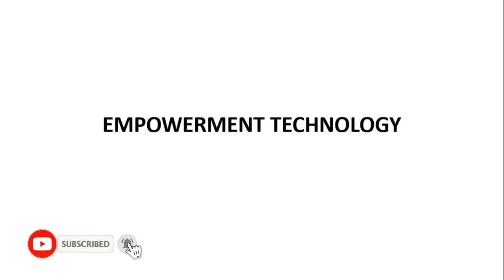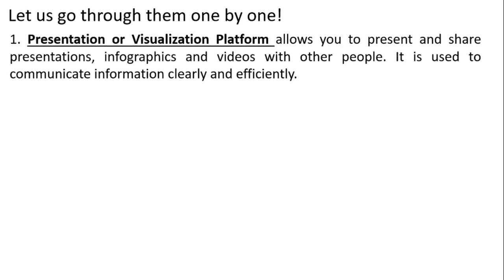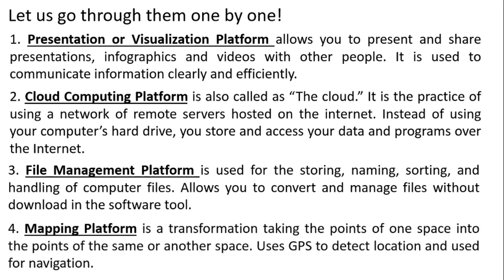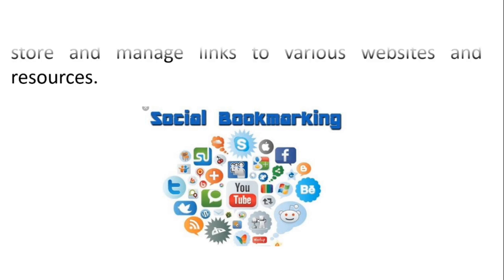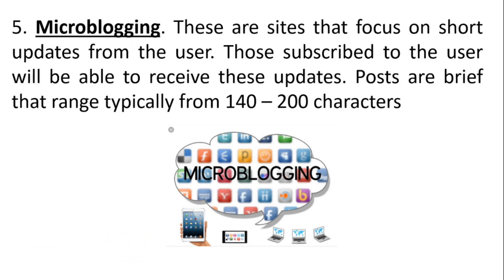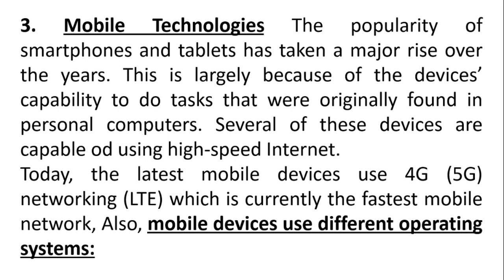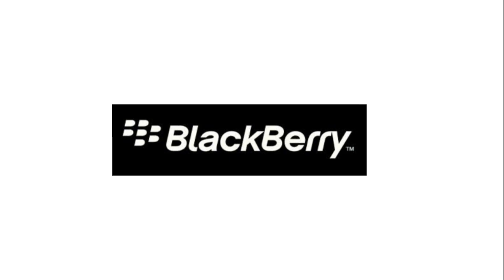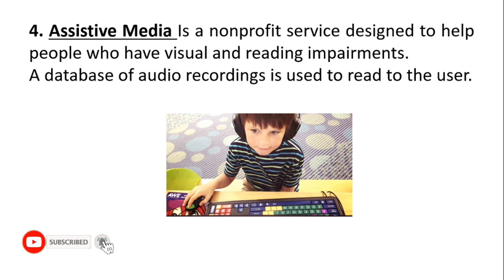Online Platforms and Sites - Empowerment Technology